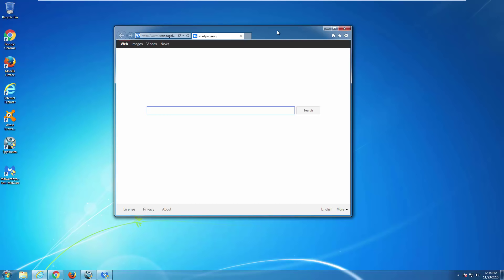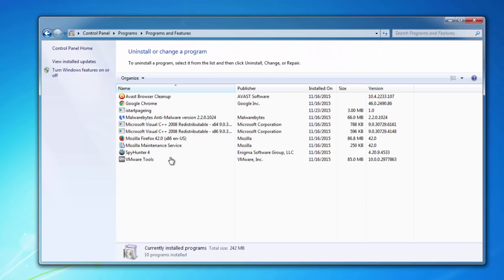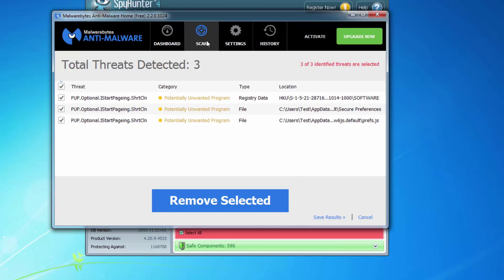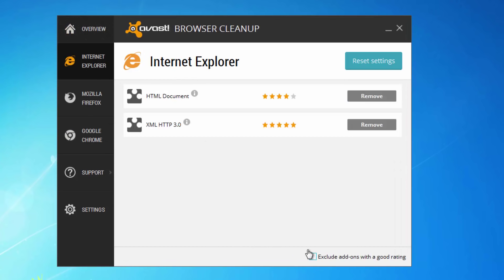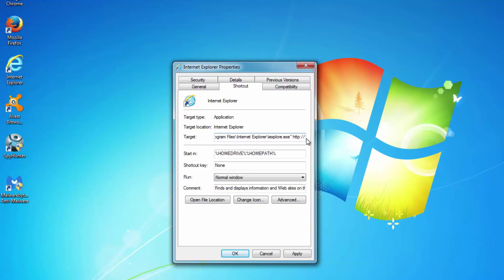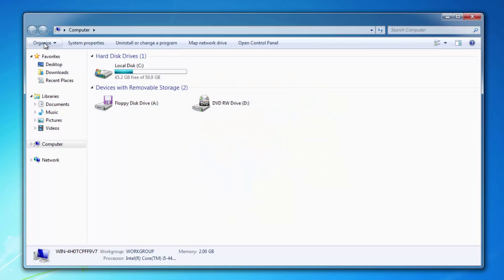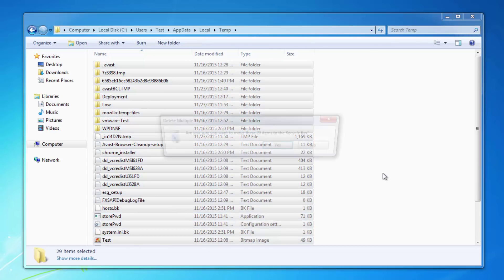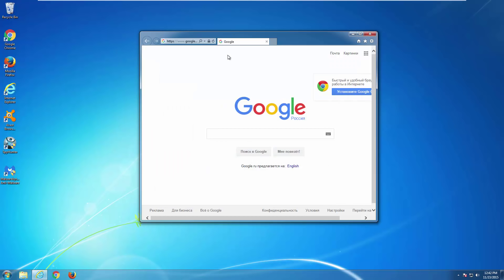How to remove Istartpageing.com (Chrome, Firefox, IE)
Complete and actual tutorial that will show how to remove Istartpageing.com and all leftover items (search, home page) in popular browsers Internet Explorer, Firefox, Google Chrome.